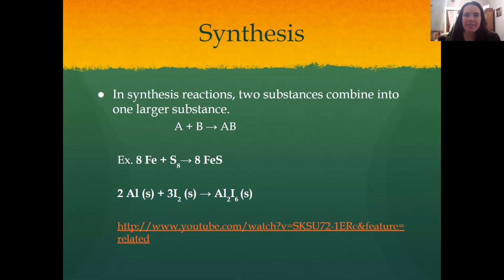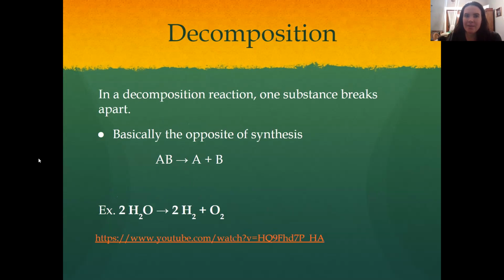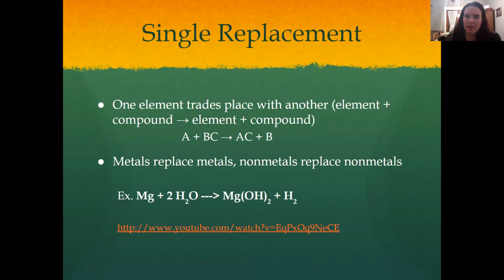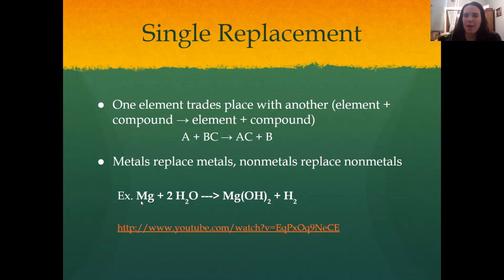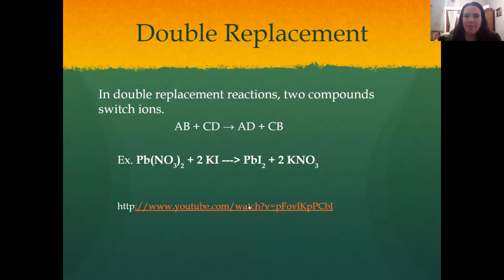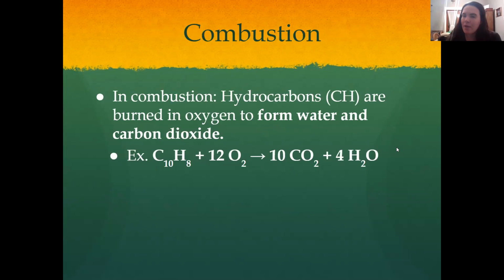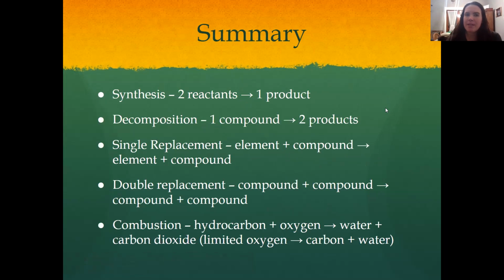5 Types of Chemical Reactions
Chemistry Reactions: synthesis, decomposition, single replacement, double replacement, combustion